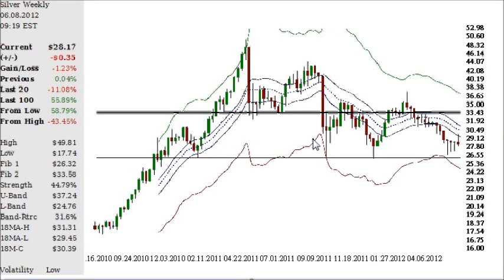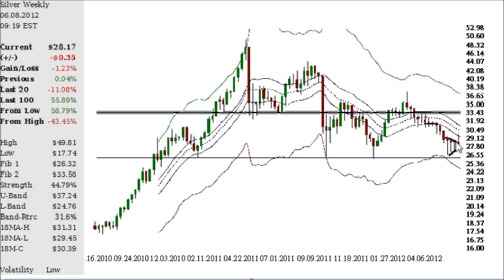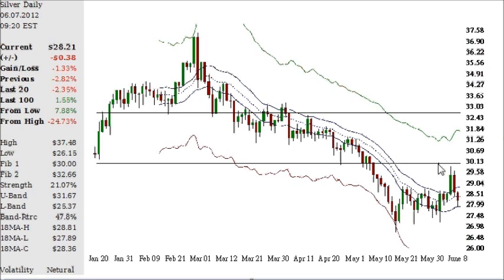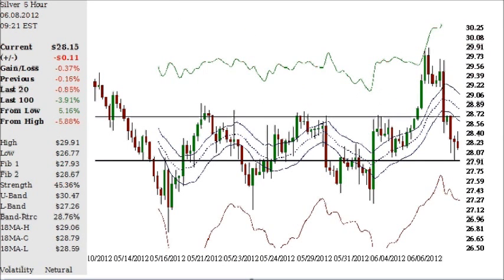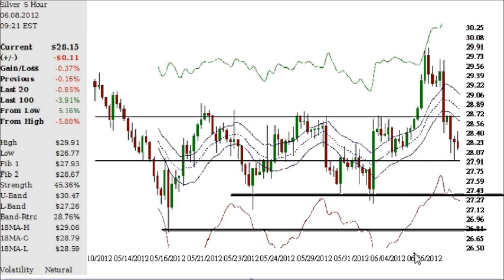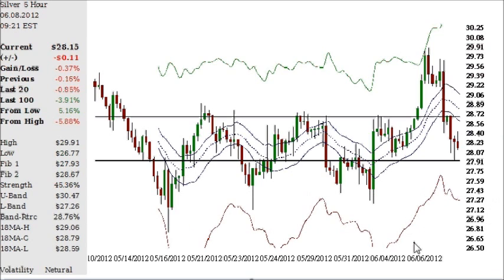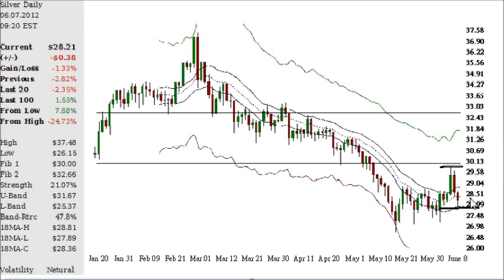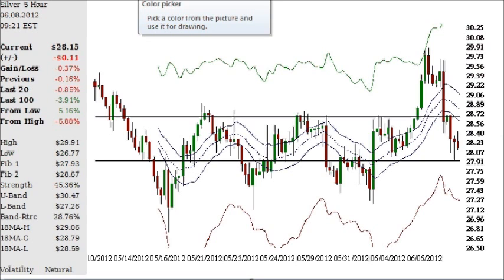Silver Chart Update 06.08.2012